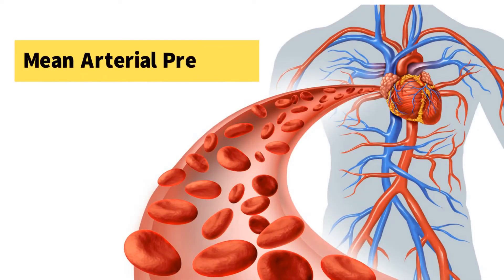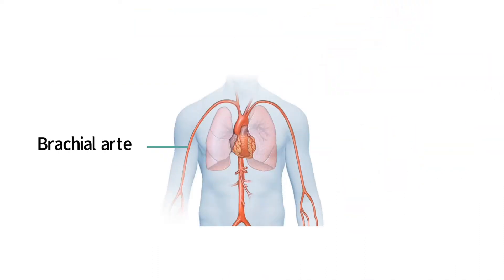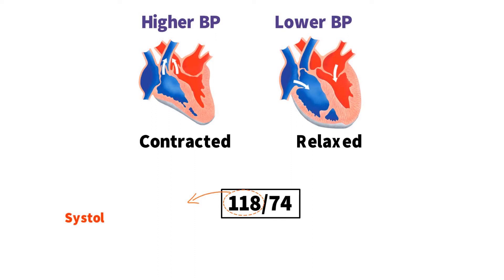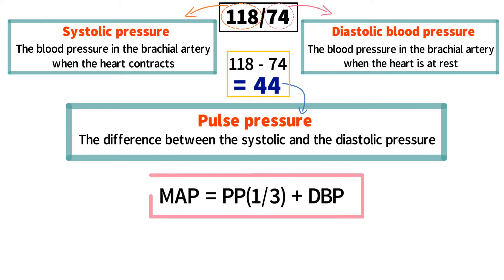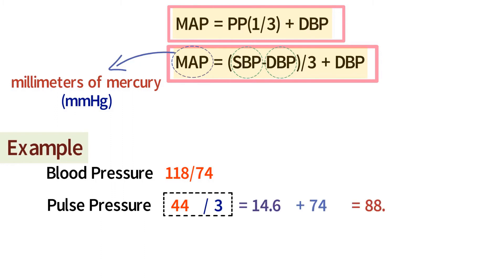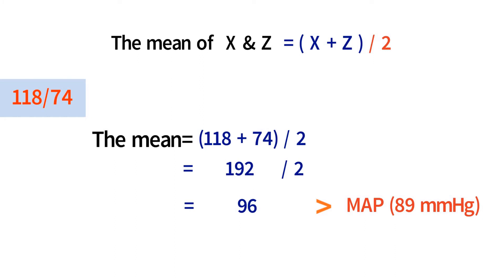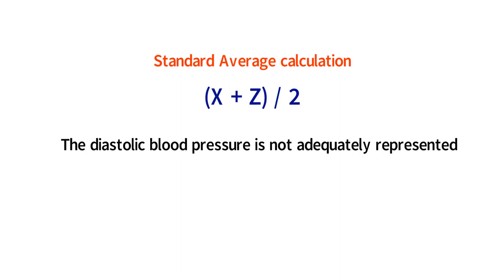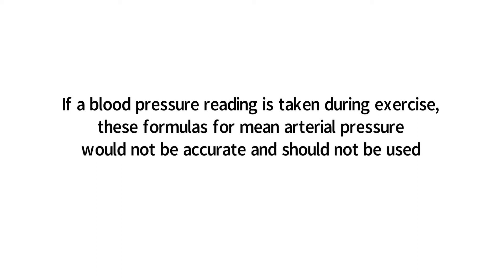MEAN ARTERIAL PRESSURE CALCULATION! MEAN ARTERIAL PRESSURE EXPLAINED!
Learn how to calculate mean arterial pressure, an explanation as to what mean arterial pressure is, and why a common way of calculating a mean doesn't work for mean arterial pressure.  Also, some basics of blood pressure regulation are provided, to assist the viewer in understanding why mean arterial pressure is important to human health.